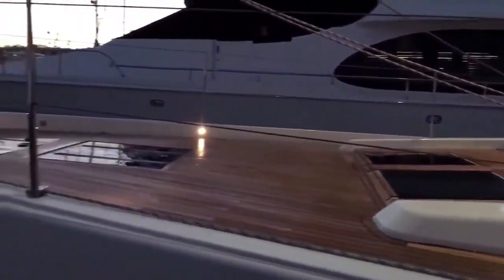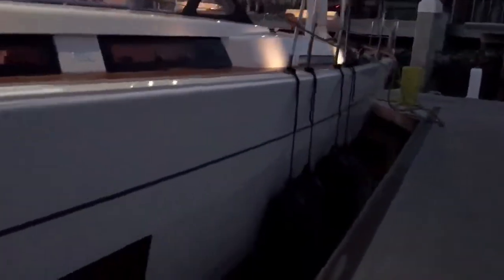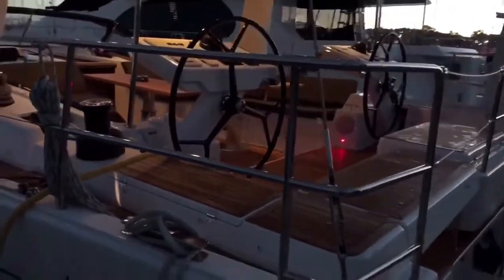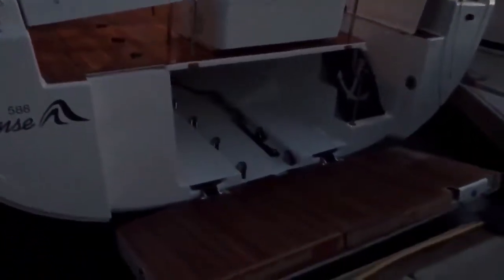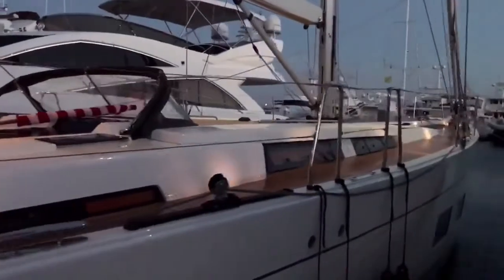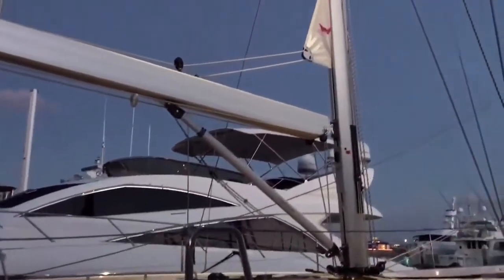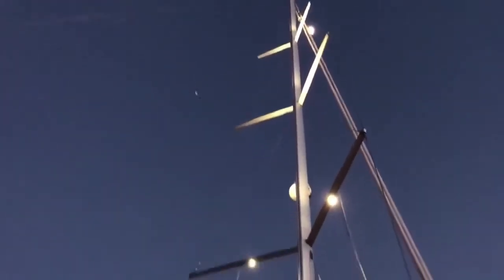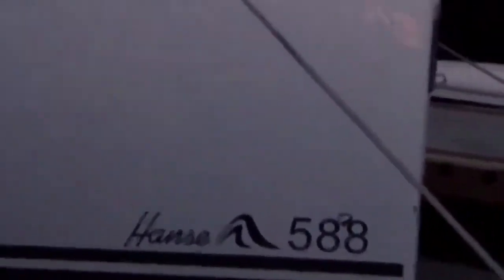HANSE 588 | Exterior Yacht Tour Showcasing Beautiful German Engineering, Architecture, and Design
Have you ever been to a boat show, walked onboard the display model, walked straight through the cockpit, straight inside the saloon, kept walking forward to one of the state rooms or a bathroom, and then opened a cupboard or drawer and critiqued it's design or it's size?

Did you stop to appreciate the beauty of the exterior naval architecture?

My masterclass video on naval architecture takes you around the outside of a beautiful yacht, in this case, the German-made Hanse 588.  Let me point out to you some of the features that will give you pride of ownership in your boat and an appreciation of the talent and vision of the naval architect who designed it, in this case, Judel/Vrolijk & Co, Bremerhaven.

I have captained this particular yacht in over 150 outings during the last two years and have vast experience sailing it in San Diego.

I can captain your yacht or come aboard and sharpen your skills so you'll be safer, more confident, and have more fun on the water.